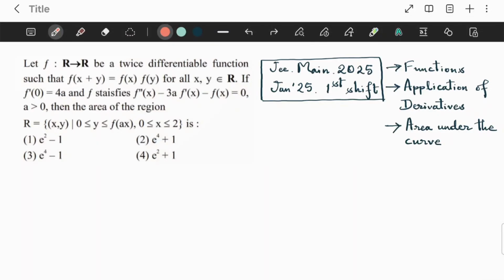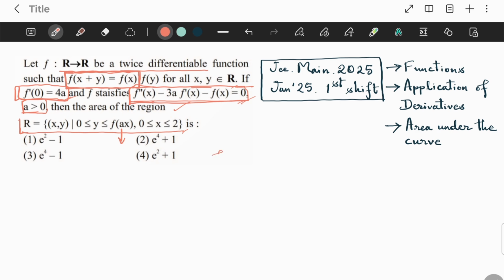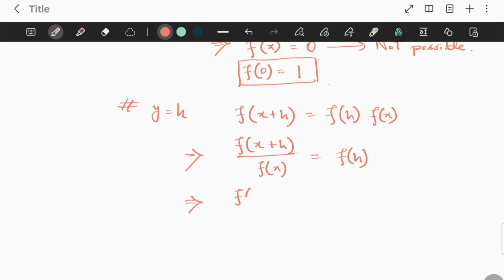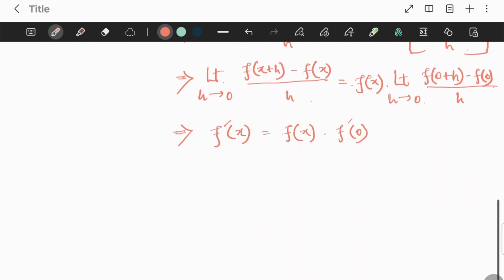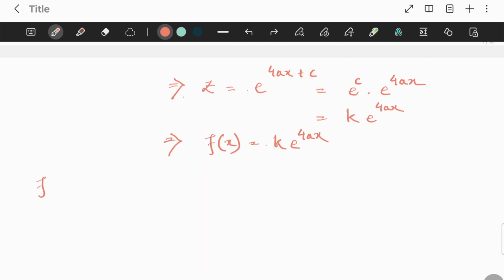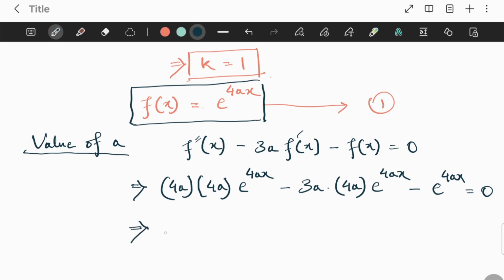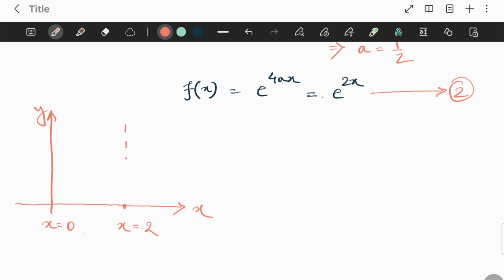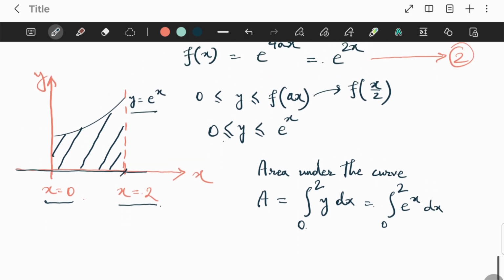Solve If You Can - Concepts of Mathematics I PYQ Practice 1 I JEE (Main)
Hello friends, welcome to our new youtube channel.
In this video we have solved a beautiful maths problem that came in JEE Main Jan 25 session. The question covers three important topics
(1) Functions,
(2) Application of Derivatives and
(3) Area under the curve.

We have tried to give the solution in a systematic approach and multiple steps to give a crystal clear idea.
Many more practice videos upcoming.